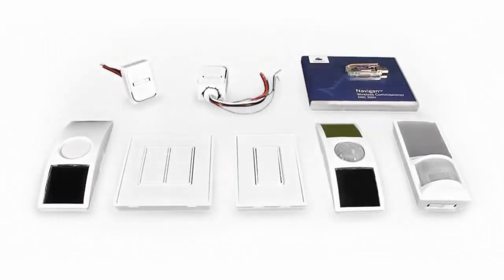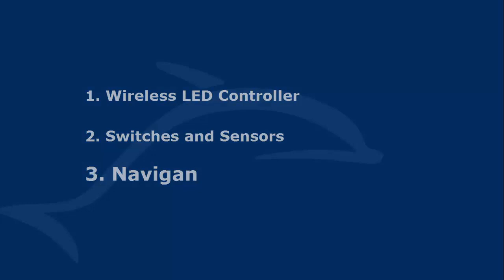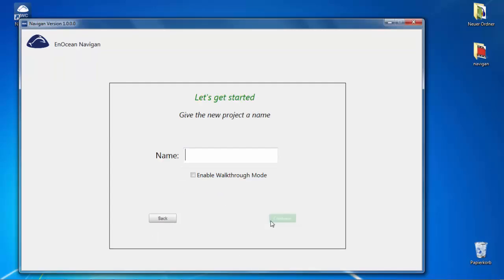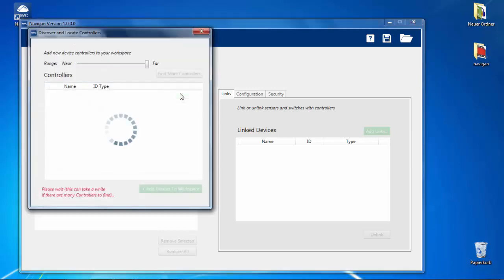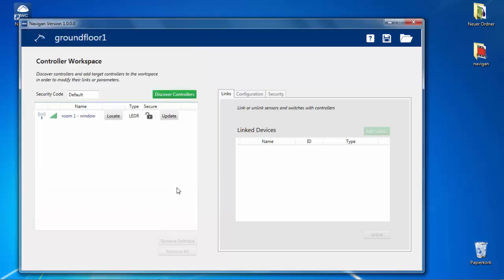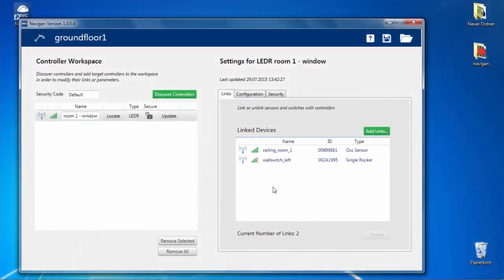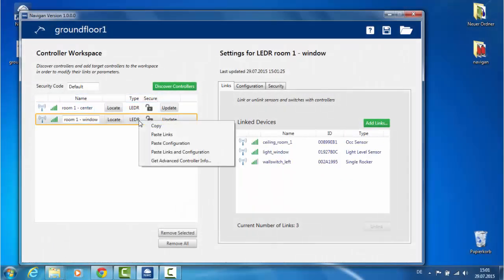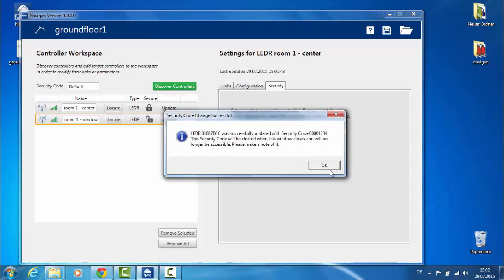Tutorial: Navigan Commissioning Tool for Wireless LED Controls